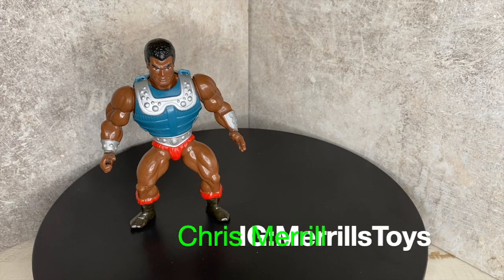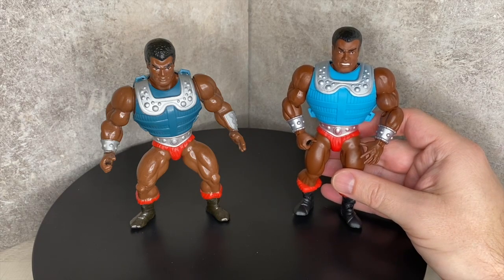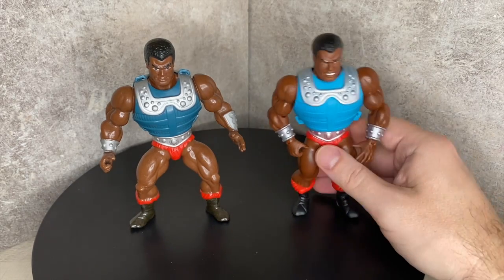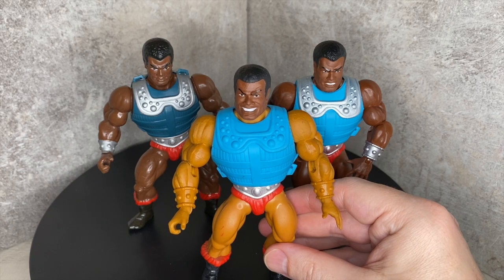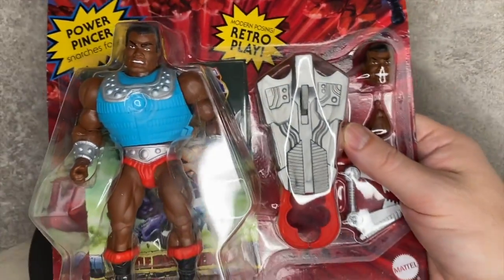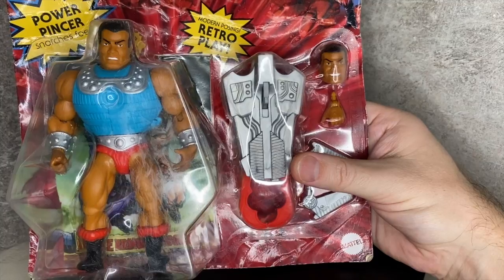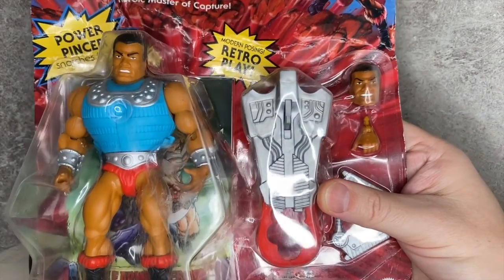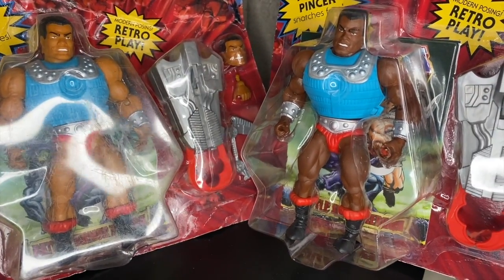MOTU Clamp Champ Origins Variant